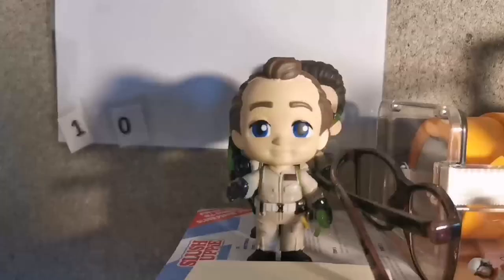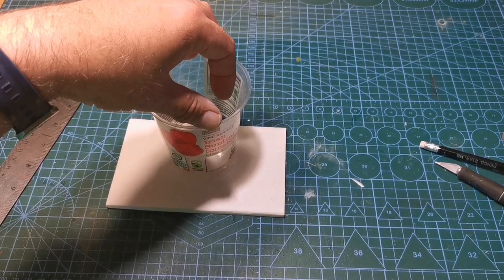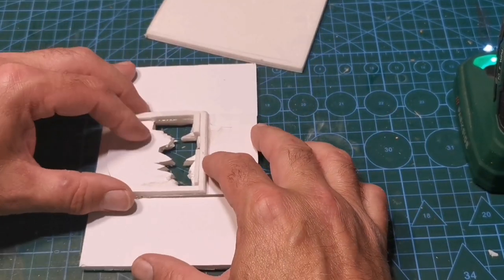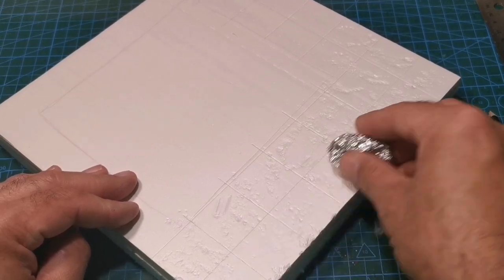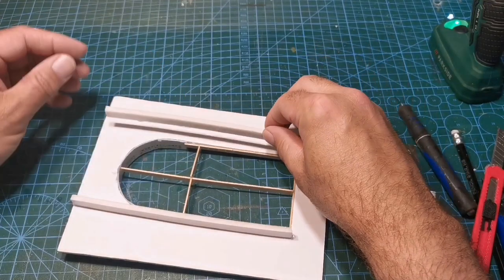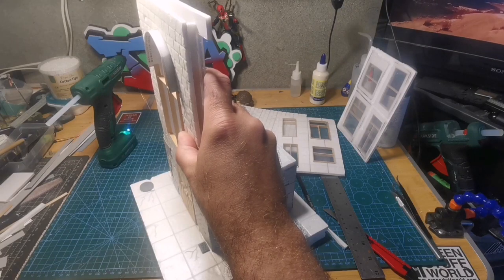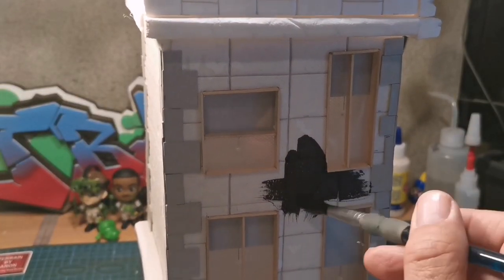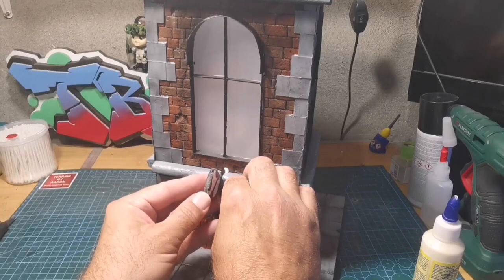How to make a Ghostbusters firehouse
This week, I decided to make my very own, very unmovie accurate Ghostbusters firehouse. And then slimed it.

If your finding this channel for the first time, I'm Aaron and I like to scratchbuild stuff out of every day junk.

Its free and means you'll never miss another crazy scratch build from me.